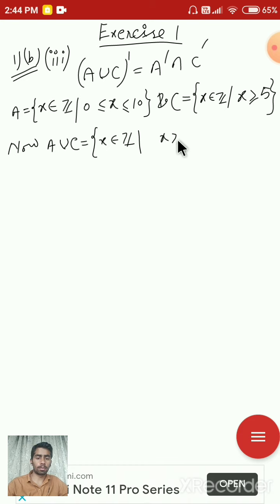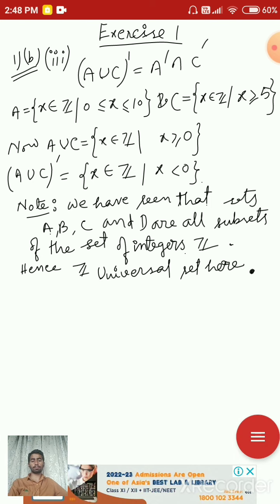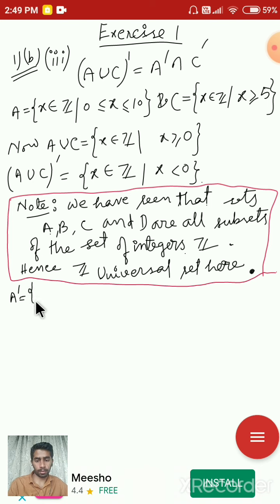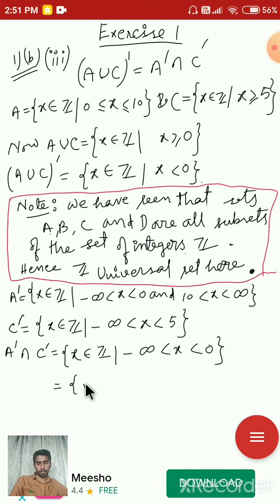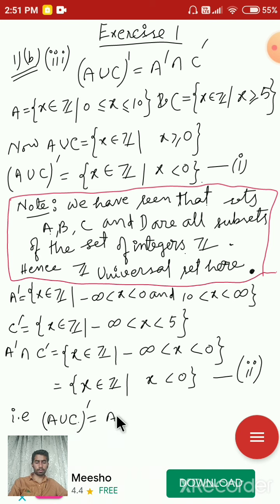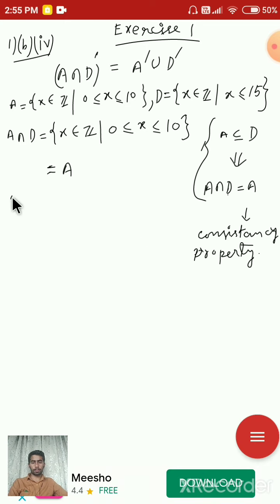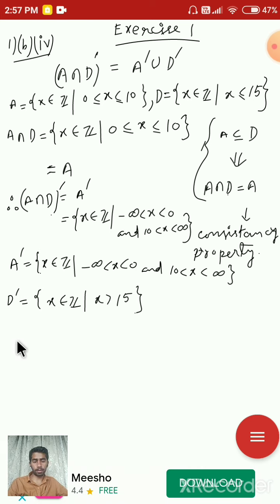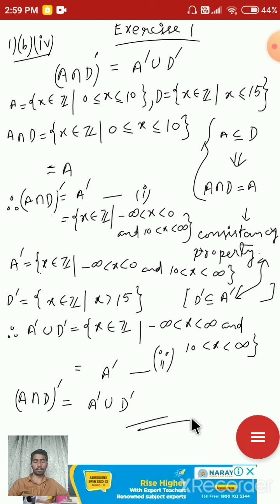Video 4| Exercise 1| Higher Algebra By S.K.Mapa | Exercises Solutions